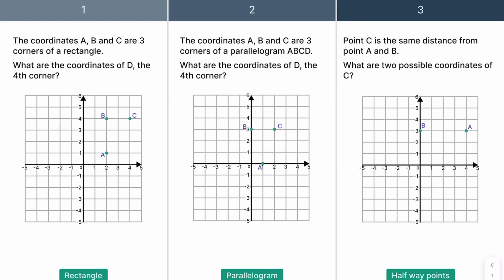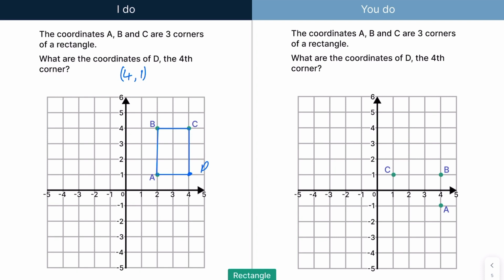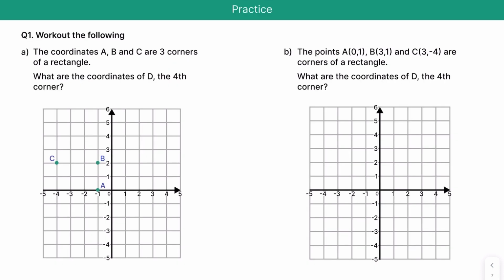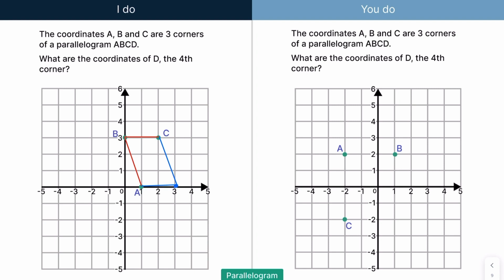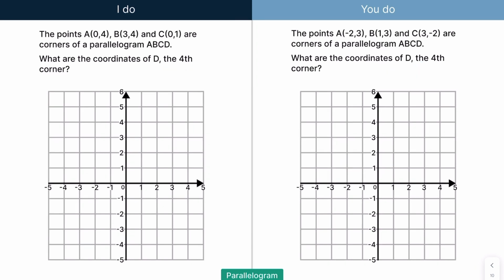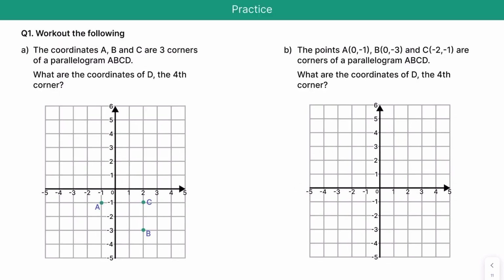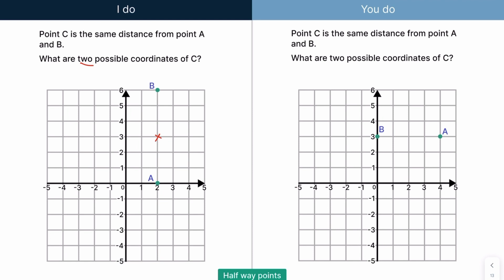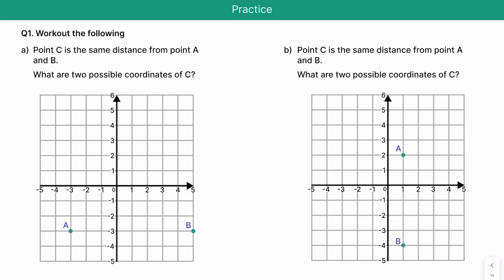Problems on Coordinate Axes | GCSE Maths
00:00 Intro
00:14 Rectangle
01:40 Practice Questions
01:45 Parallelogram
04:08 Practice Questions
04:15 Halfway points
05:29 Practice Questions